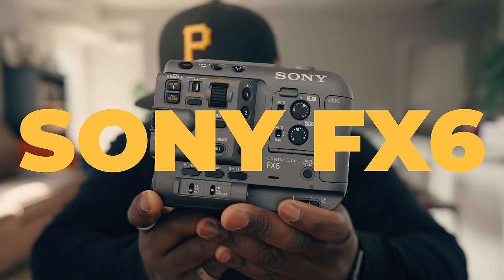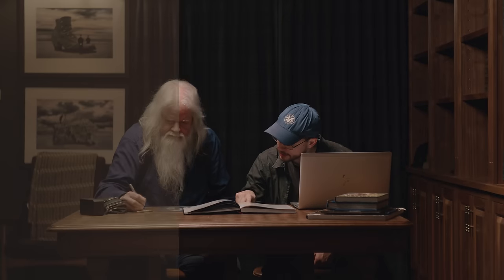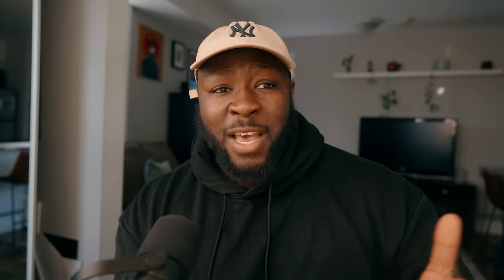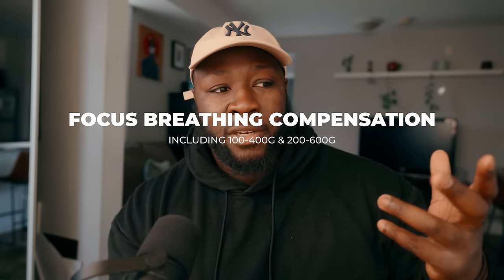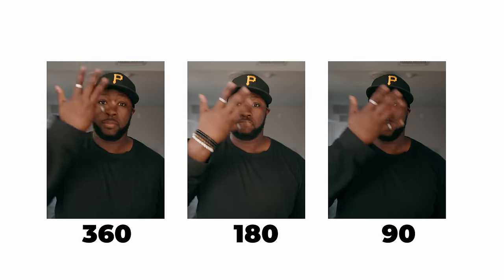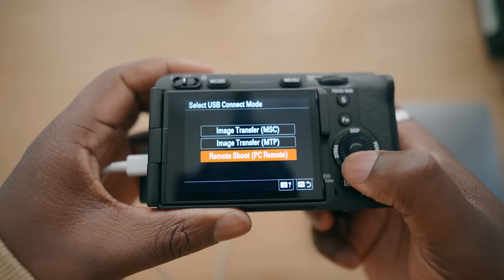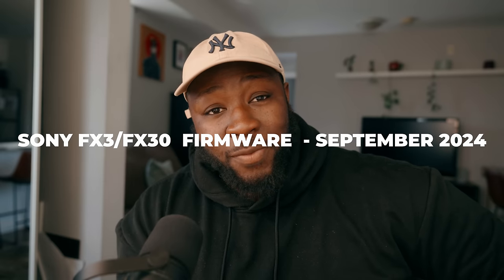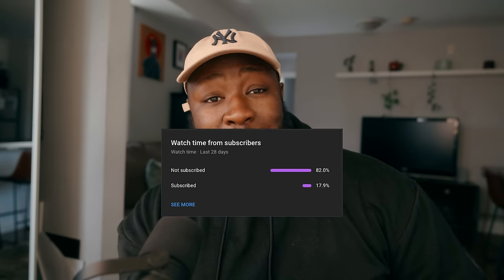Sony Firmware Updates Make the FX3 & FX30 Real Cinema Cameras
Sony just announced a bunch of new Firmware Updates to the Sony FX6, FX3 and FX30, some of these are HUGE, and a cure to the idea that the Sony FX3 'aren't real cinema cameras'
🎥 Gear I Use to Make Videos:
1. Sony FX30
2. Viltrox 13mm f1.4mm
(For Sony FX3) Sony 20mm G f1.8
3. Polar Pro VND
4. Sony ECMB10 Mic
5. Hollyland Lark Max
6. Angelbird 1TB CF Express A
7. Cobra 3 Pedal Version
8. Cobra 3 Original Version